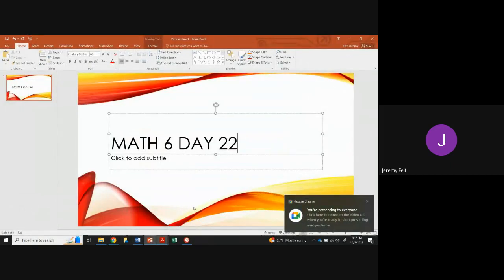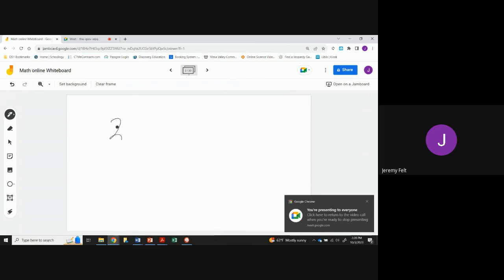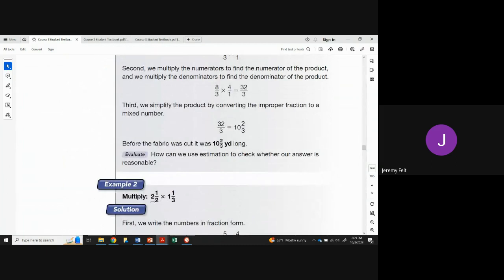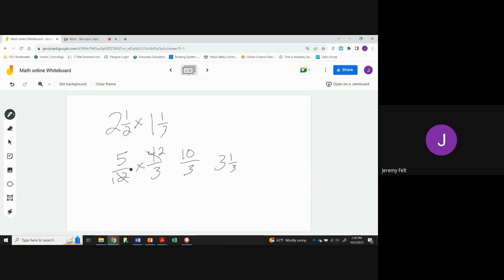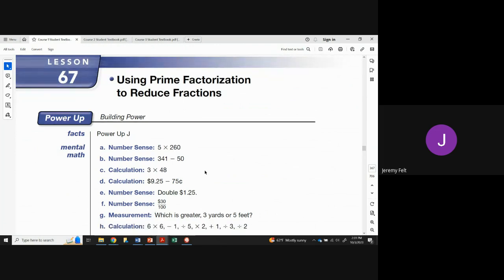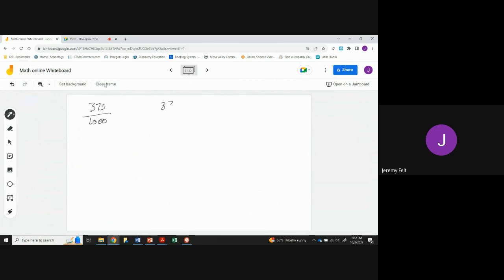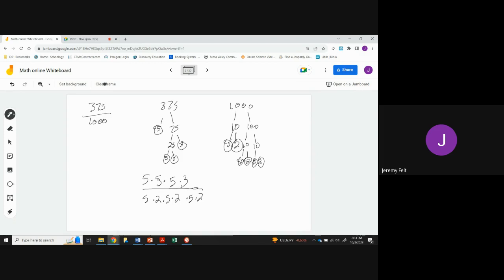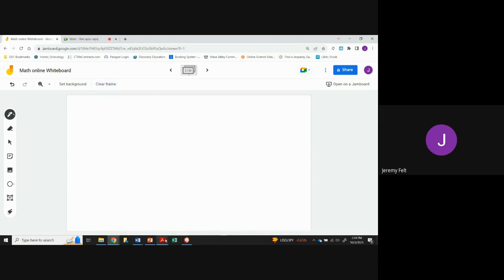Math 6 Day 28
Not 22***